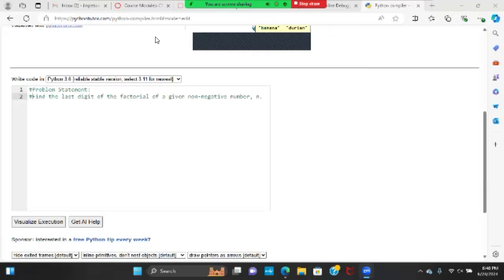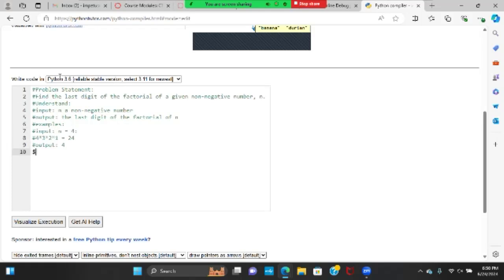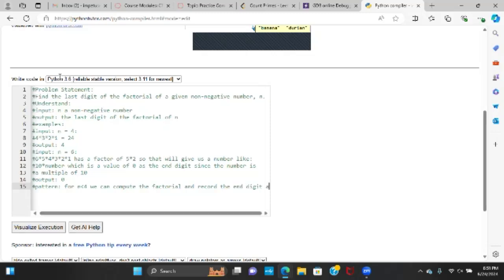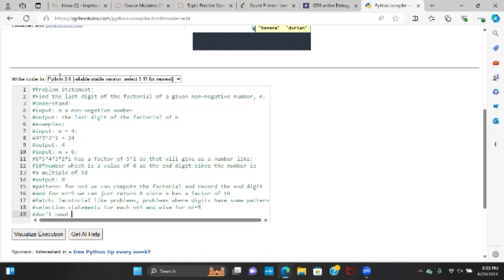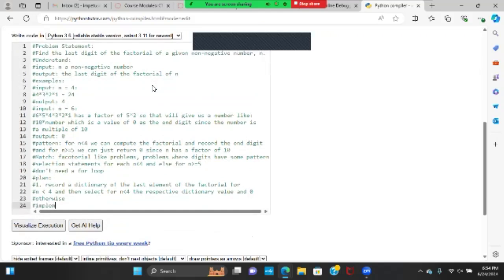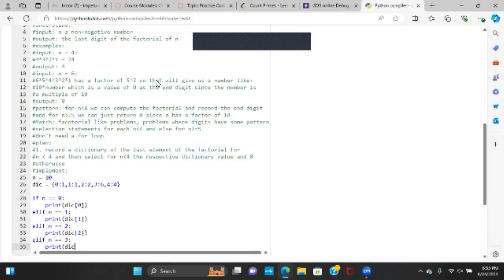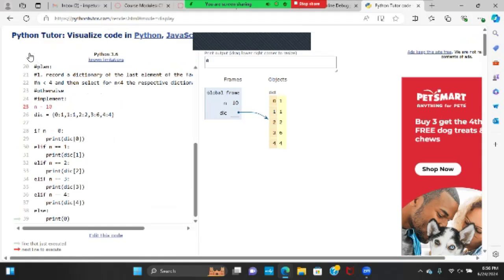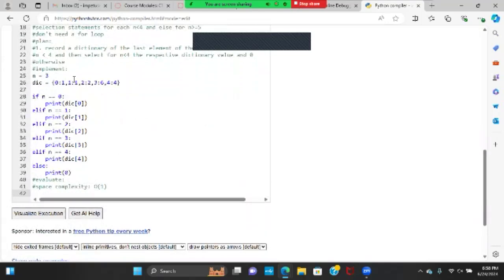CTI last digit of factorial UMPIRE method